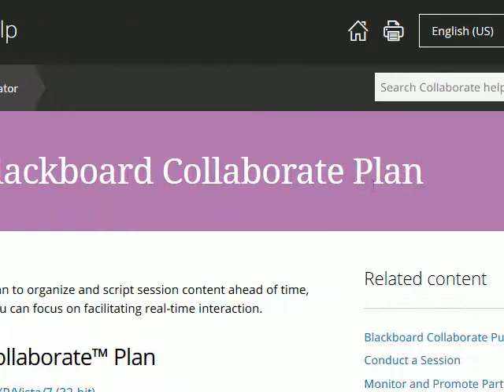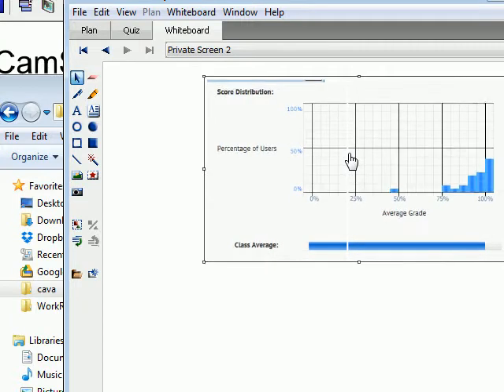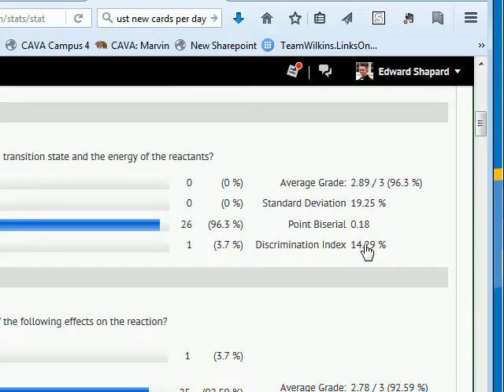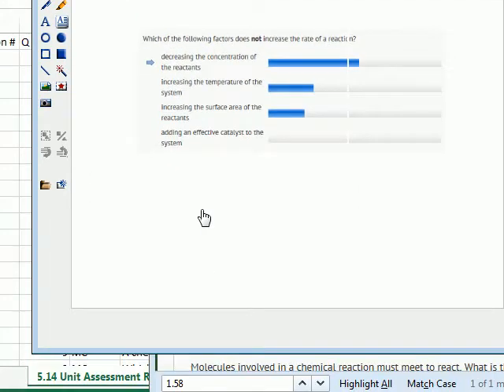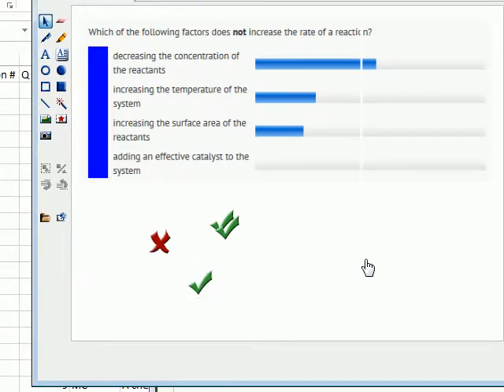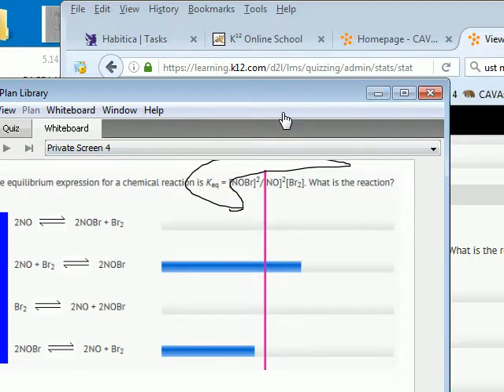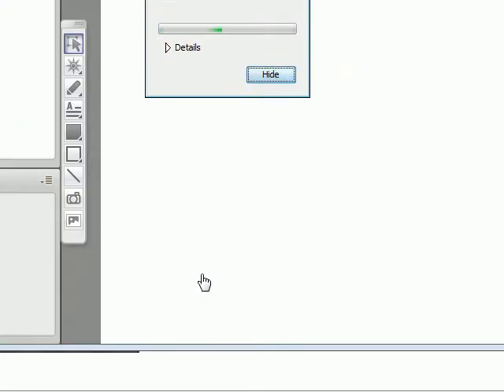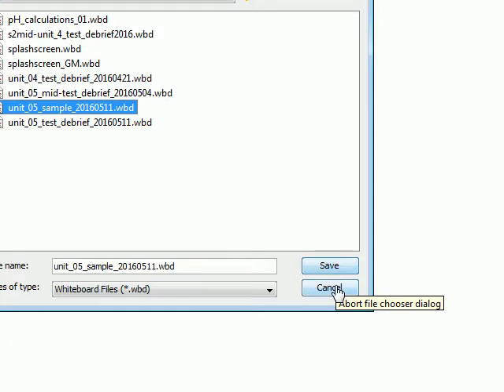CAVA quick review sessions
How I use Blackboard / Elluminate Plan and question detail statistics to create review sessions quickly.

Note: I no longer use "Question Details" tab because it seems to have a limit as to the number of questions it displays. Instead, I use the "Question Statistics" tab.